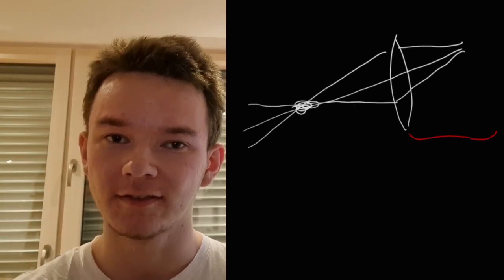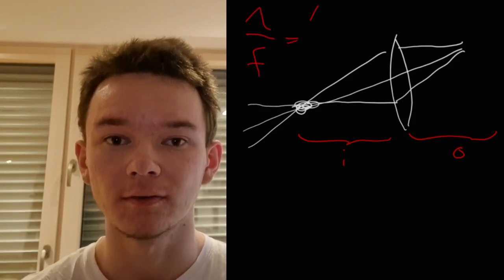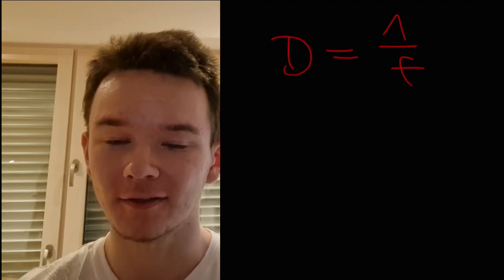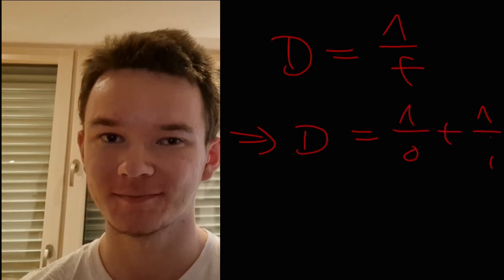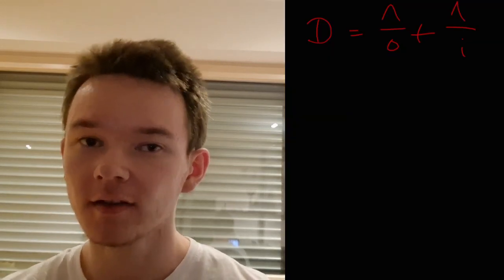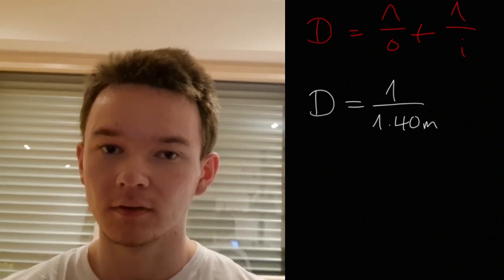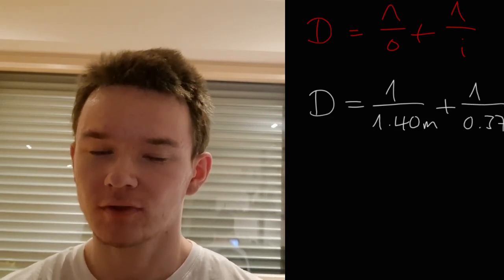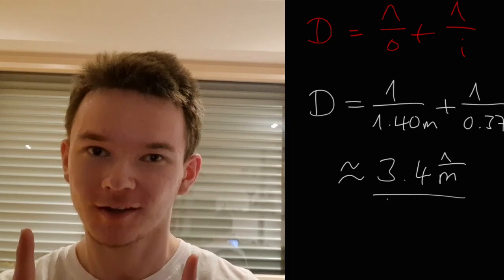checking your optician's work: how to measure dioptres at home